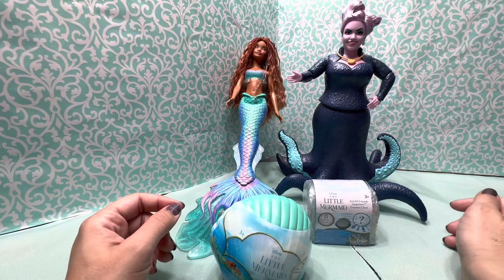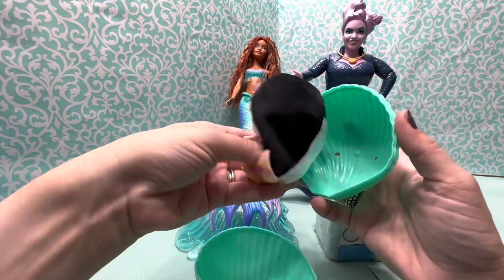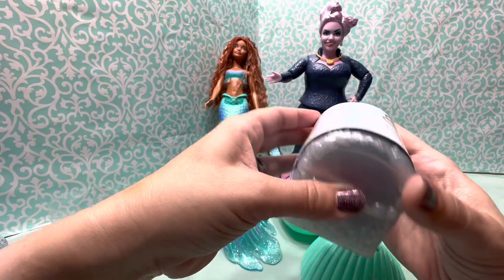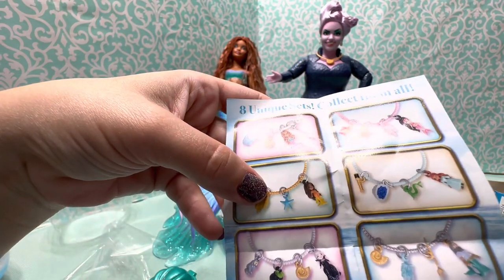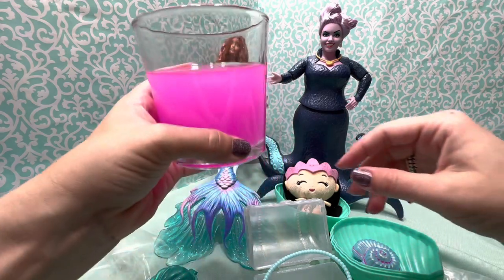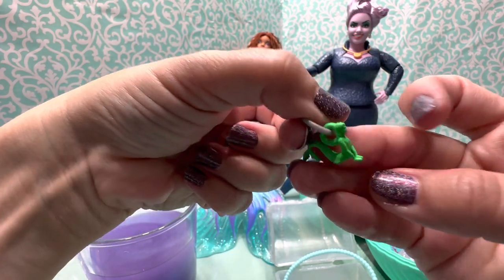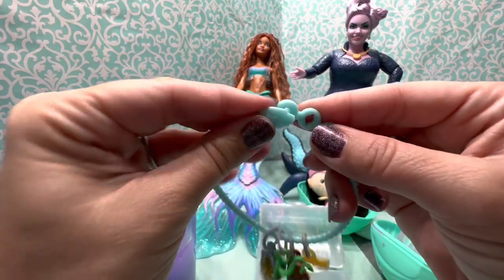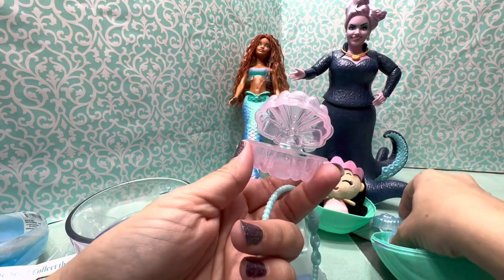Disney The Little Mermaid Ariel Movie Mystery Shell Plush Surprise Seaprises Treasure Bracelet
In this episode I will be opening some mystery surprises from Disney The Little Mermaid Live action movie. The two mystery surprises are a mystery Ariel or sisters plush and a surprise seaprise treasure chest with a mystery bracelet and charm set with color reveal shells. Let’s see who we get!